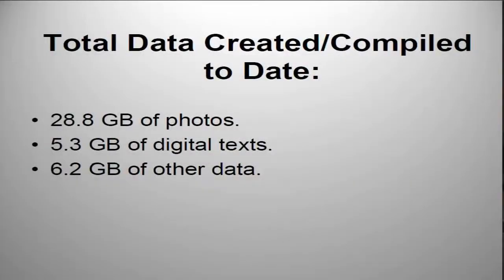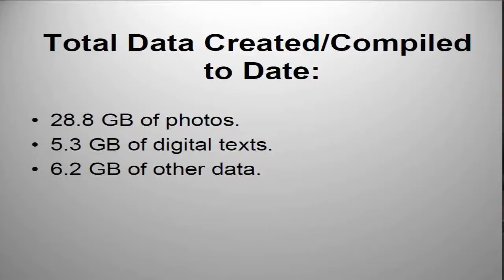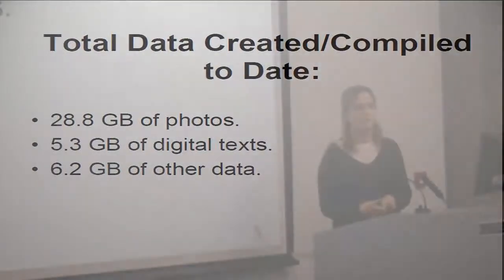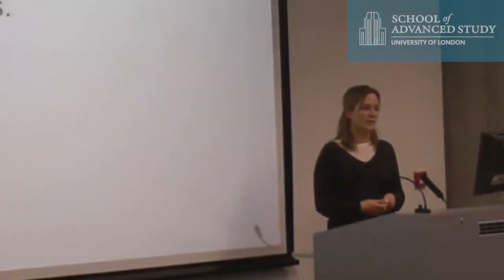How much hard drive space might images take up when using them as historical data?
School of Advanced Study

Managing your Research

Erica McCarthy

In this video postgraduate student Erica McCarthy considers how much hard drive space her image collection is taking up and how this has an effect on her research process.

Managing your Research online tutorial

These videos were created as part of the AHRC Collaborative Skills project History DMT (Data Management Training). The project sought to establish training for postgraduates and early career researchers in managing data. Three workshops were held across the country (Hull, Sheffield, and London) and an online research training course developed. The project was managed and developed by the Institute of Historical Research (School of Advanced Study, University of London), the Department of History at the University of Hull, and the Humanities Research Institute at the University of Sheffield.